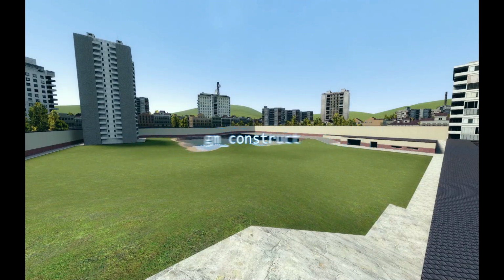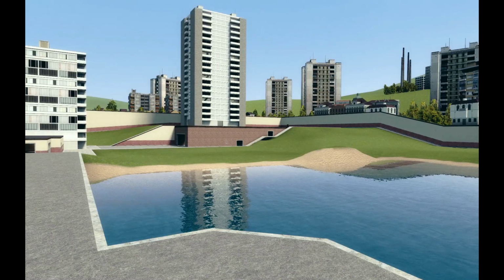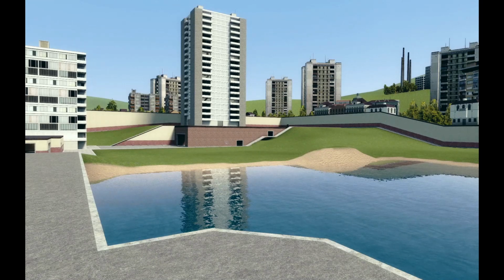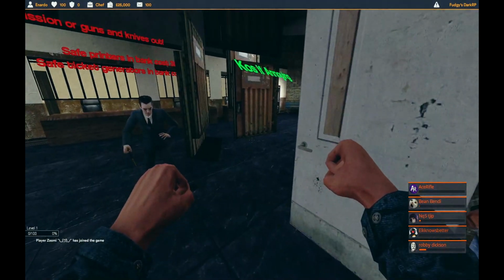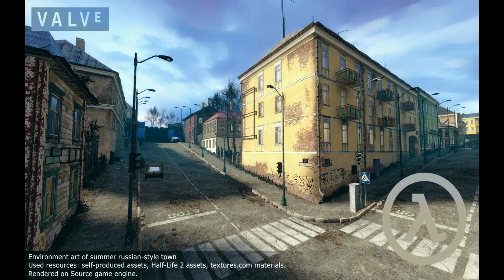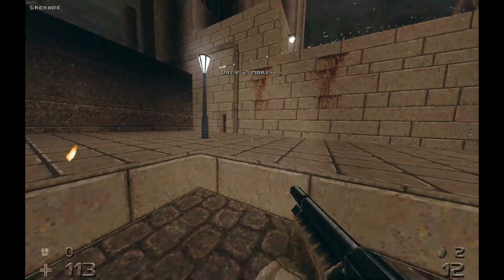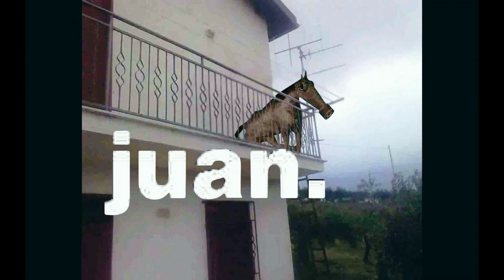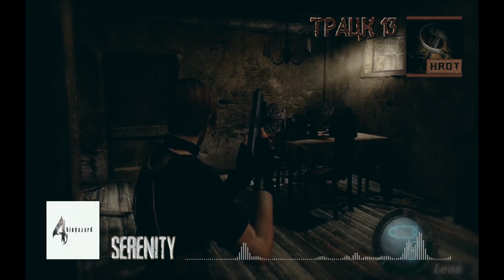The Game That's A Haunted GMOD Map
The Game That's A Haunted GMOD Map (HROT)
I think with the creation of this video I initially intended for creating individual videoes on individual indie games coming out or just released, but in hindsight my inability to get my shit together and finish projects might deem this a dumb idea, especially since some games need more of a speech time than others. Luckily I finished this one up, but it might be one of the only games to get this special treatment, I know one other I wanna give a individual video but other than that, if i'm gonna be talking game recommendations in the future expect it in the format of videoes such as "I played 7 souls-like you haven't heard of".

Socials:
X: b_leacheye

[CHAPTERS]
00:00 - Haunted Gmod Maps
00:56 - HROT
01:57 - The creator of this game
02:15 - The Soviet Aesthetic
03:35 - The Reminiscence of Re4
05:04 - The interactability of this game
06:19 - My overall thoughts on this game
07:37 - Outro